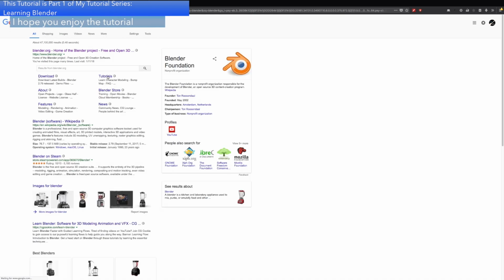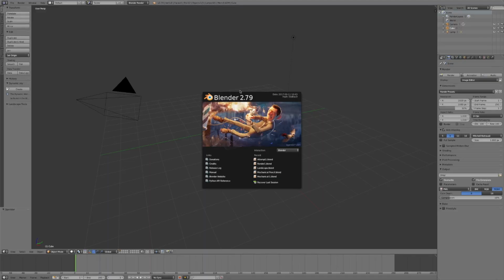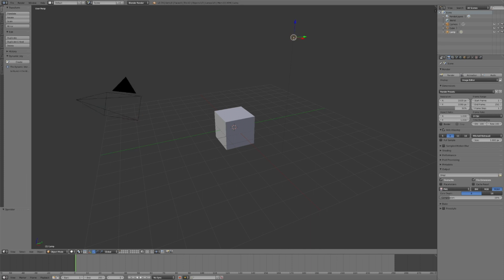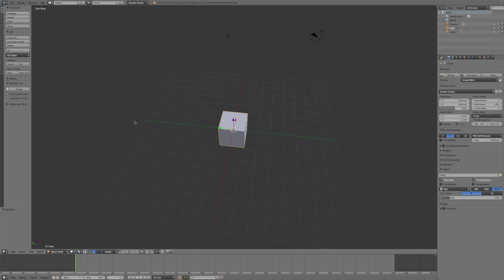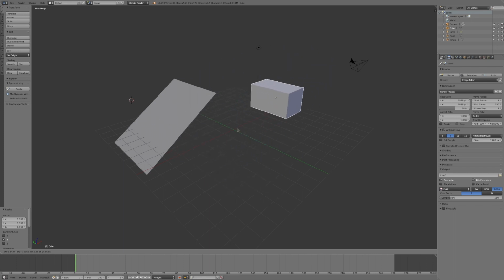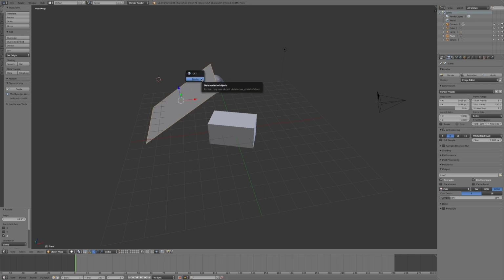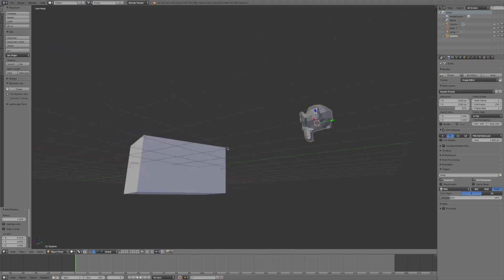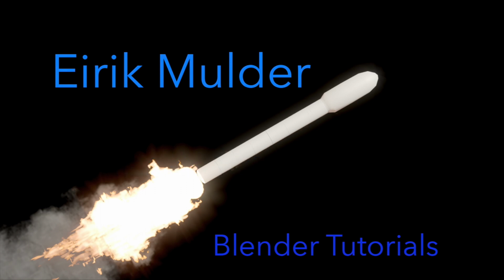Learning Blender #1 -Installation and Interface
This is part 1 of my Learning Blender series, in this tutorial you will learn how to install blender, and use the basic interface